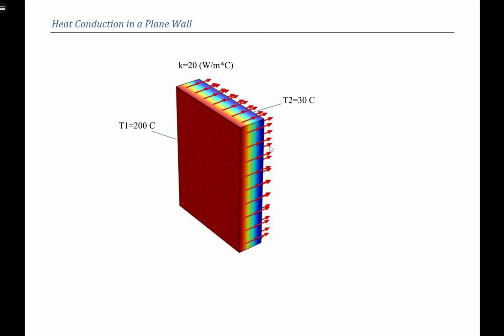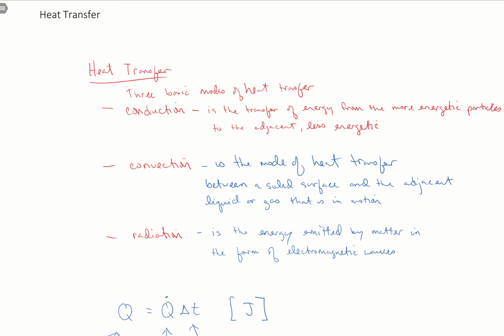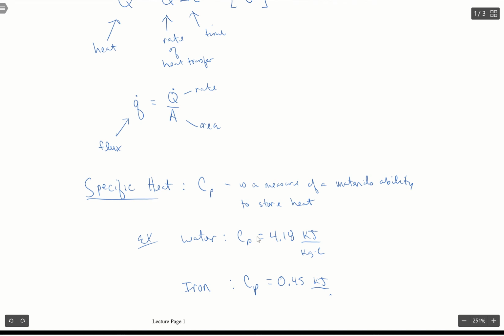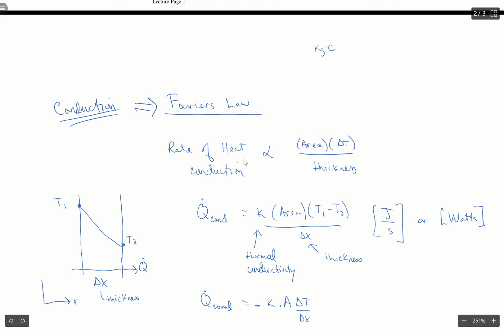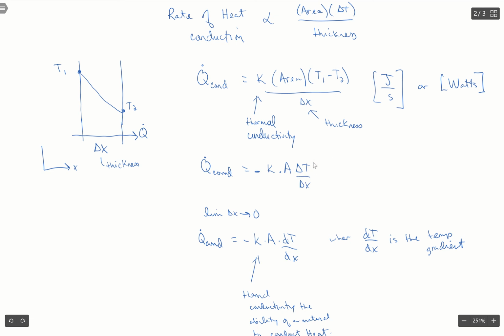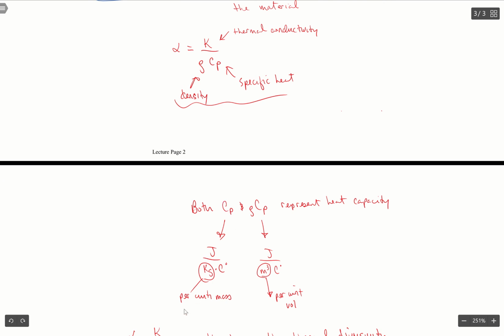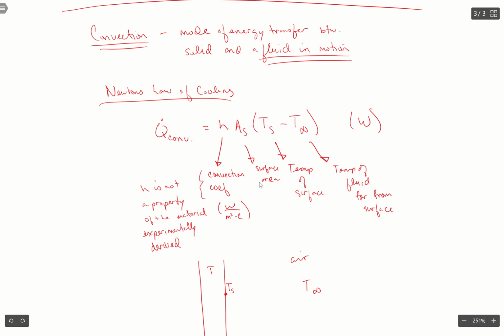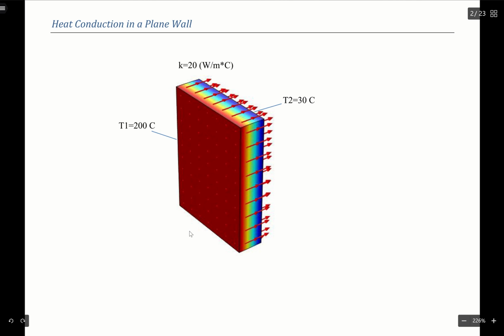2.0 Heat Transfer Review-Part1